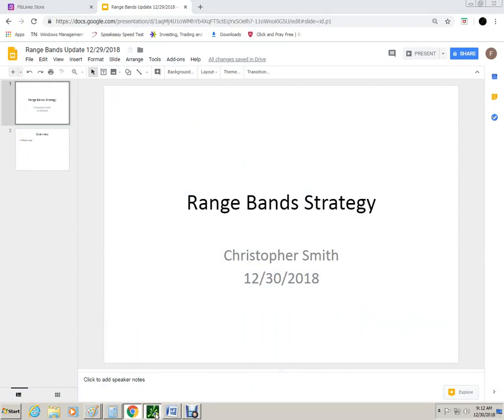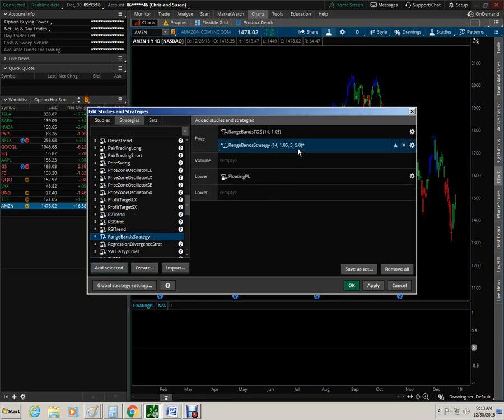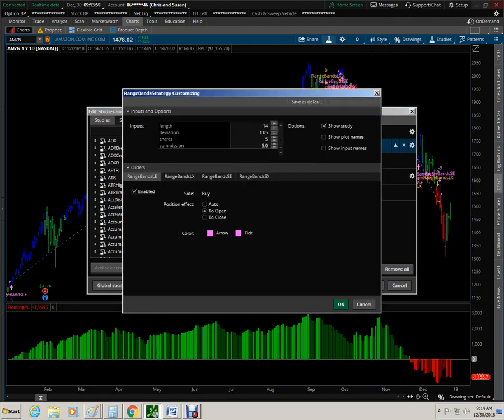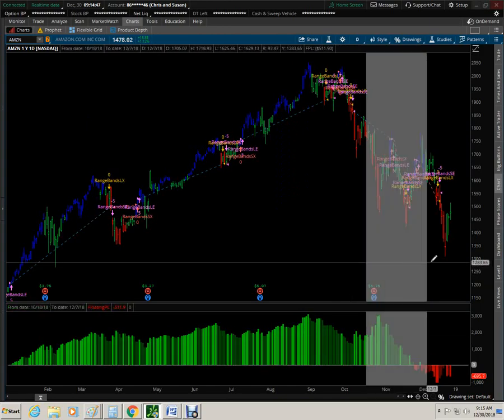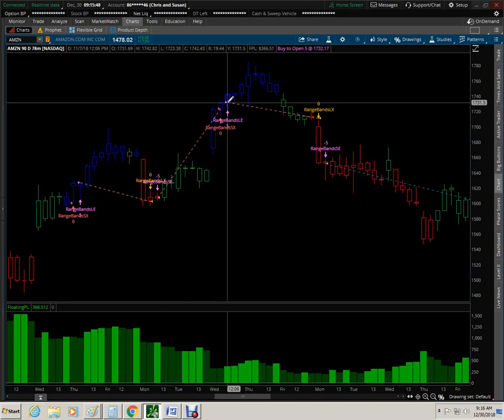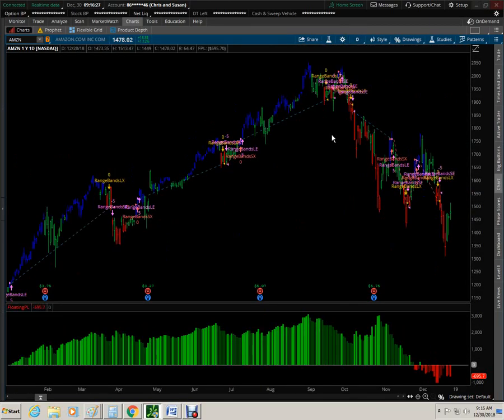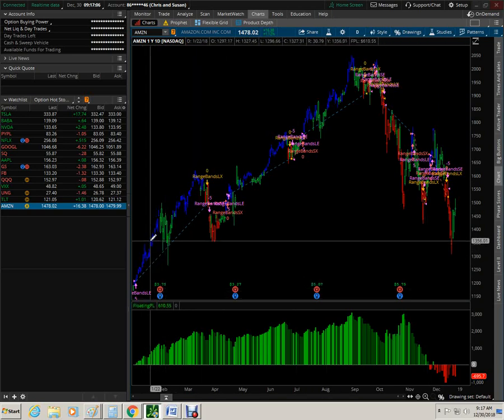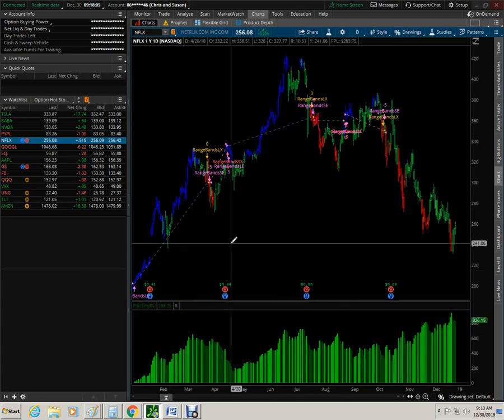Range Bands Strategy - 20181230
Describes the Range Bands strategy implementation in Thinkorswim which can be downloaded for free from fibtools.selz.com.